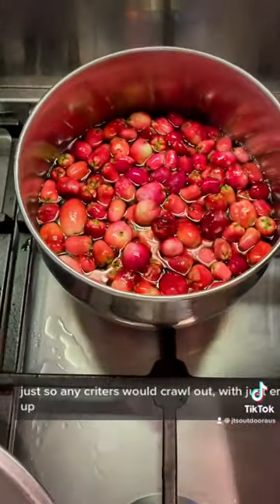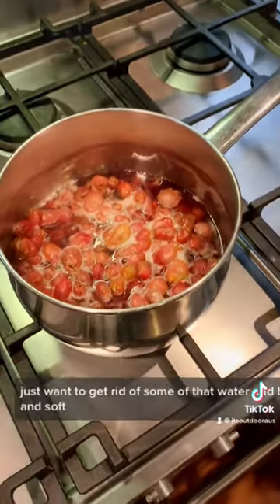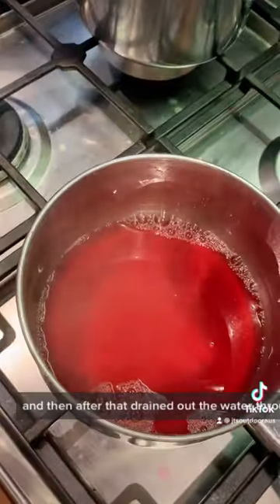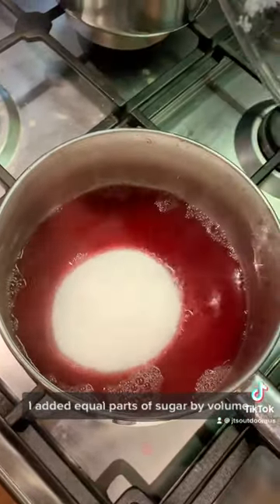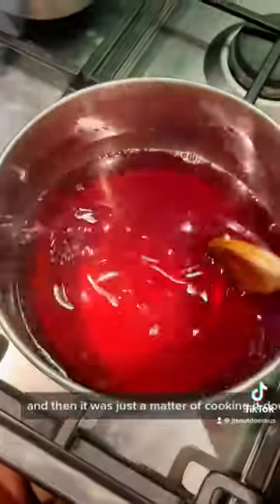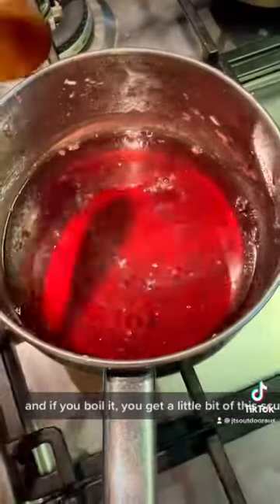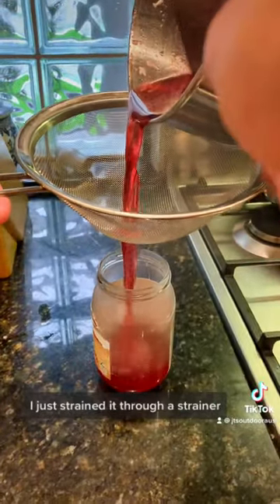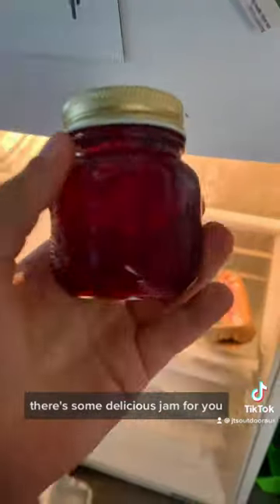Lilly Pilly Jam #2